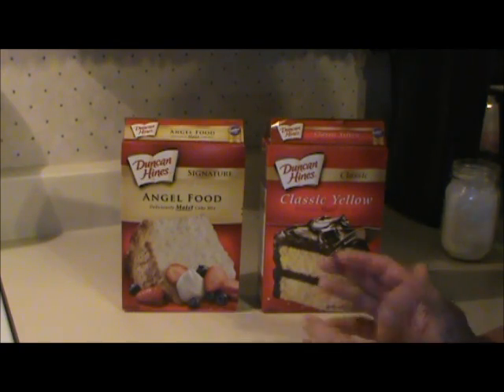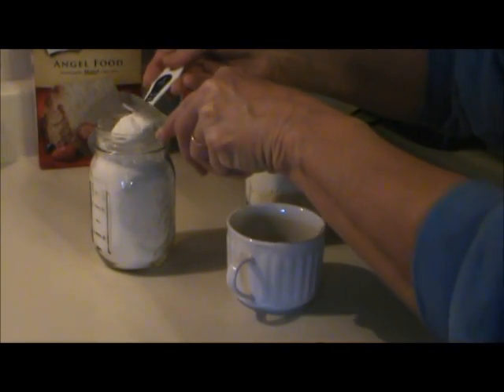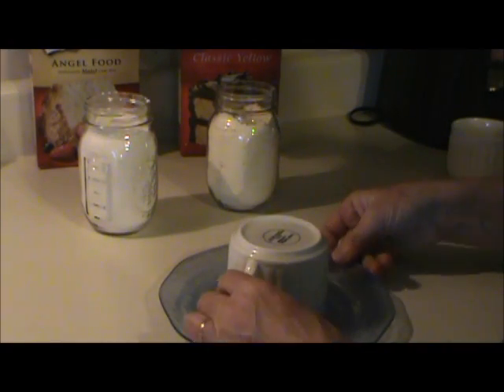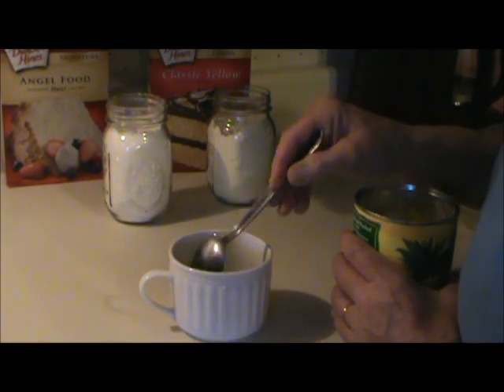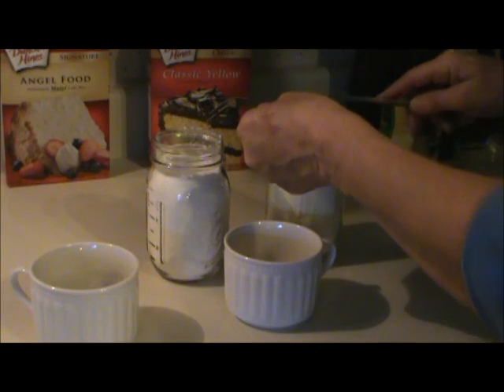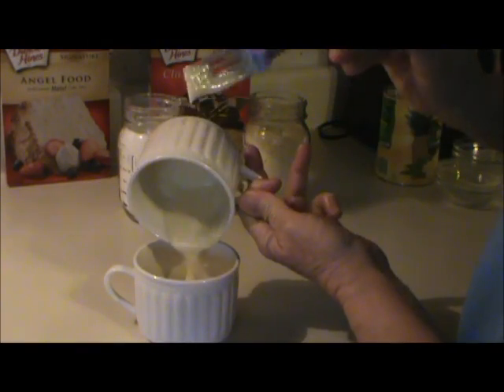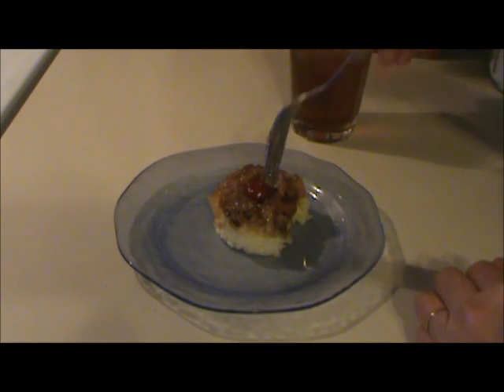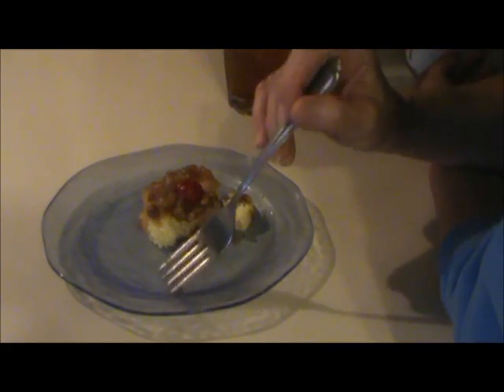1 2 3 Cake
Here's the easiest cake ever!  Thank you Bill, this recipe is a keeper!

1 2 3 Cake

Combine half a box of angel food cake mix and one box of whatever flavor cake mix you'd like.  Mix together thoroughly.  In a coffee cup, stir together 3 tbsp. of the cake mix and 2 tbsp. of water.  Microwave for 1 minute.  Done!

1 2 3 Pineapple Upside Down Cake

Put a little crushed pineapple in the bottom of a coffee cup, put a cherry in the center, add a few chopped nuts, 1 tbsp. brown sugar, 2 little pats of butter.  Mix together 3 tbsp. cake mix and 2 tbsp. pineapple juice.  Pour over pineapple mixture.  Microwave for 1 minute 20 seconds.  Invert the cake on a serving plate.